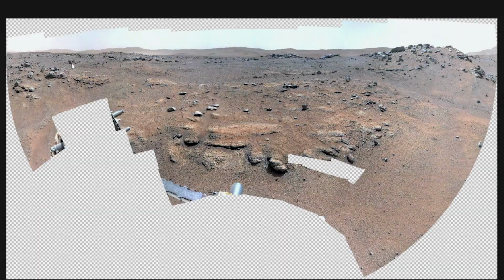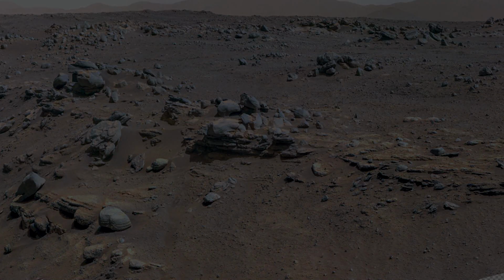INCREDIBLE MOSTLY INTACT STRUCTURES ON THE SURFACE OF MARS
Hi Guys, this time you're in for a treat. The Perseverance rover has found even more structures but this time most seem pretty much intact. They are stunning examples of Martian architecture and the art of the Martians.

The images were captures on SOL 344 by the Perseverance rovers left and right mast cams.

If you want to learn X3D viewing here's a link to a video that will show you how...

Here's the link where you can download the enhanced X3D images used in this video...

Here's the link to the original NASA images...